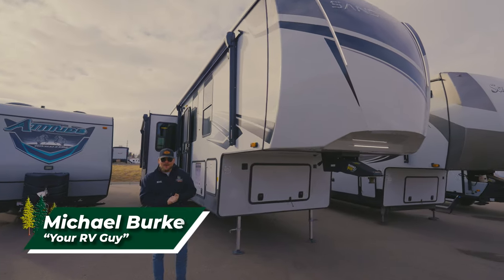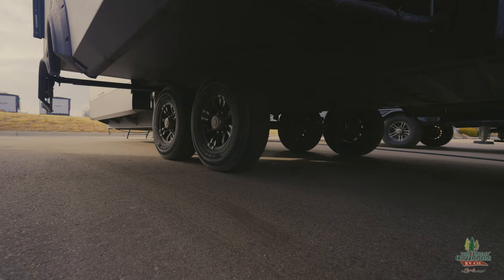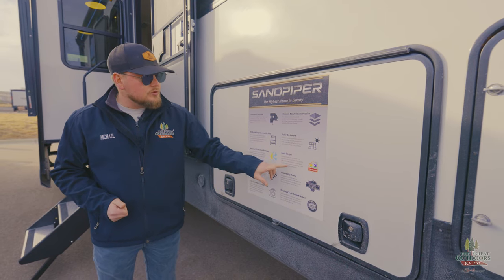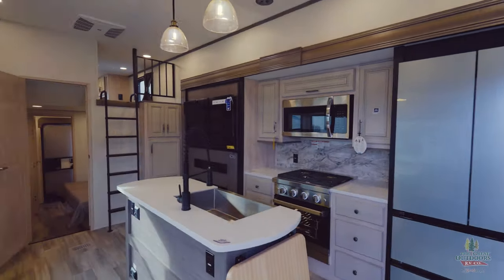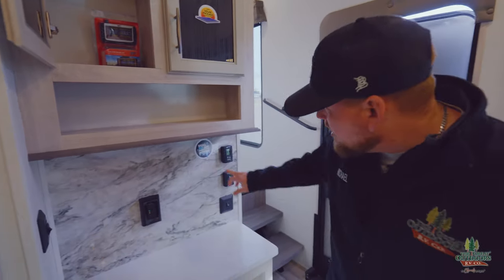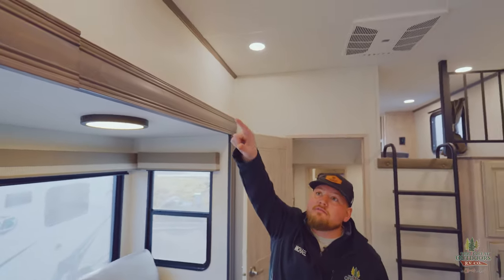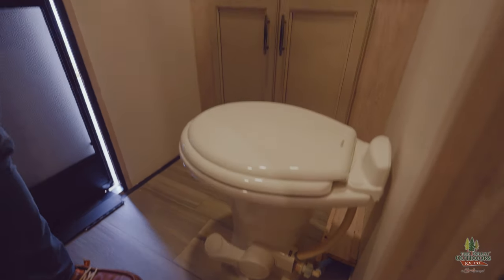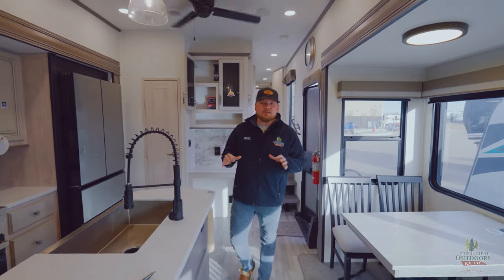NEW 2024 Bunk Loft SANDPIPER w/ 2 Queen Bedrooms, 2 Full Baths! - 2024 Sandpiper 4002FB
We have another beautiful new Sandpiper on the lot! This one has a huge bunk loft, 2 spacious queen bedrooms, and 2 full size bathrooms! The second bathroom has a convenient rear entrance so guests don't muddy up the camper during the fun. Sandpiper continues to step up their game for 2024!

Be sure to check out this unit and give Michael a call!

0:00 Intro
0:42 Front Exterior
1:12 Camp Side
4:20 Rear Exterior
5:00 Interior
5:15 Living Room/Kitchen
7:46 Upper Loft
8:46 Guest Bedroom
9:27 Guest Bathroom
9:54 Master Bathroom
10:36 Master Bedroom
11:26 Outro

11521 21st ST Greeley, CO 80634

Address: 11521 21st St Greeley, Colorado